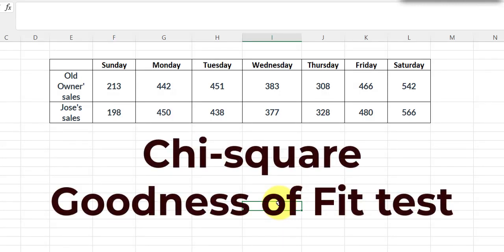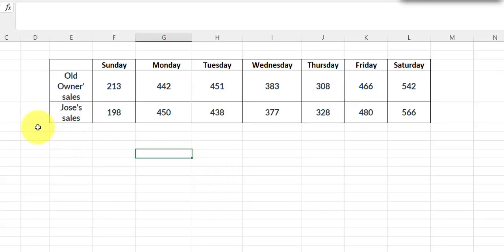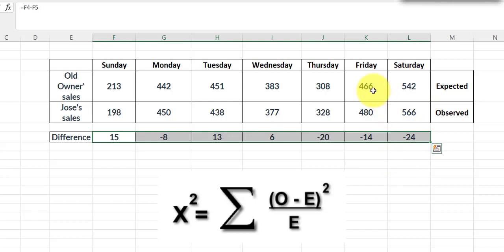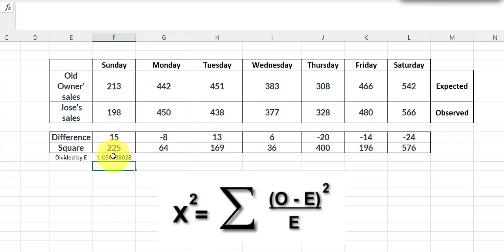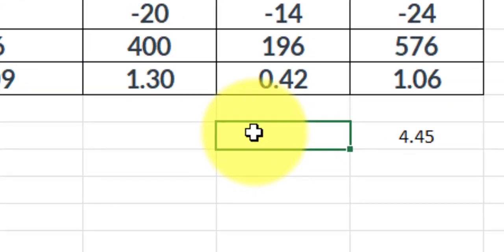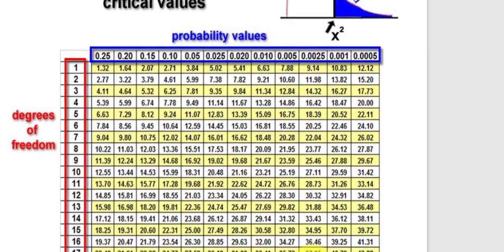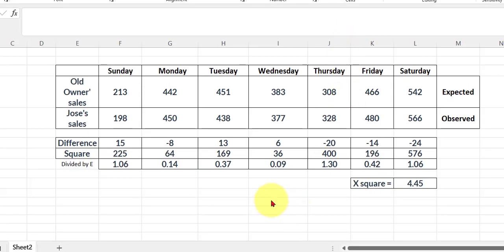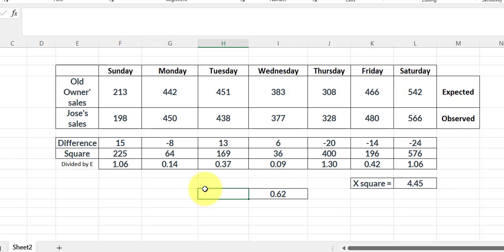Chi square Goodness of Fit formula worked out in Excel